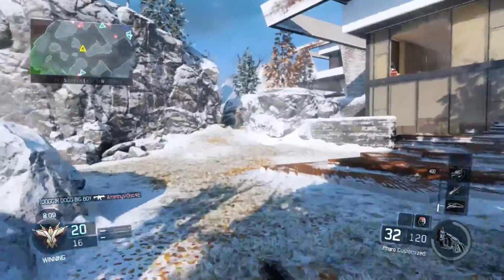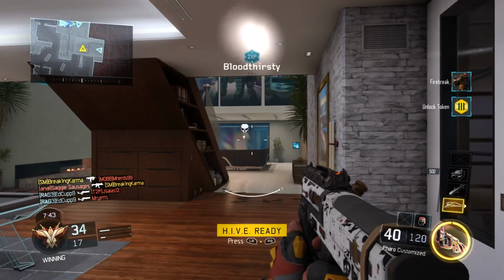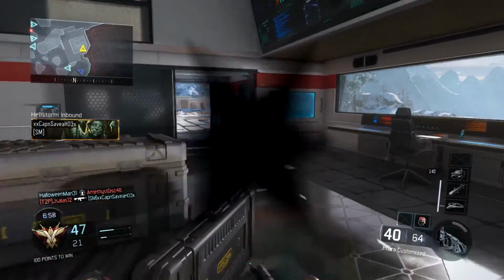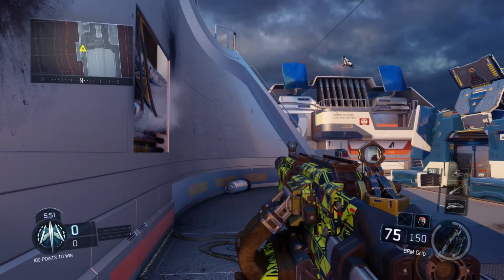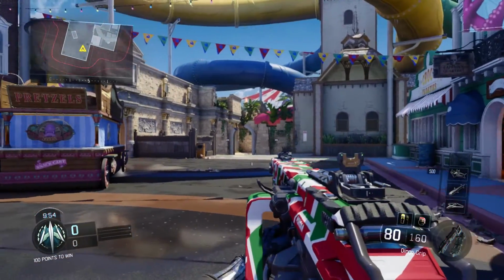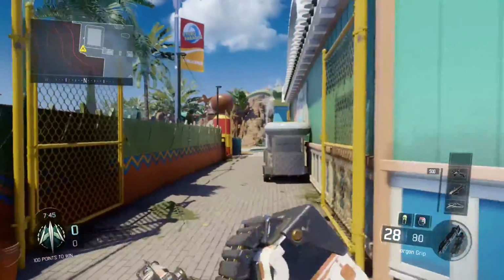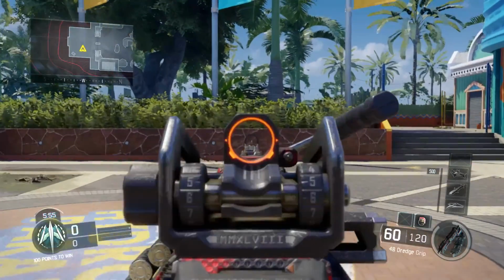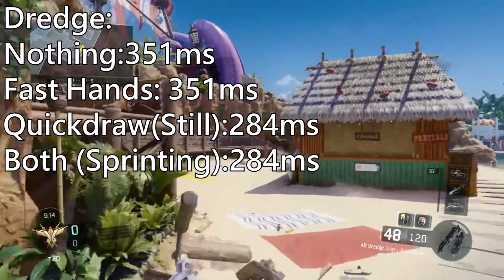Black Ops 3 Testing Fast Hands & Quickdraw|Fastest Aim Possible|Better Aim Snipers And LMGS Part 3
Black Ops 3 Testing Fast Hands & Quickdraw Fastest Aim Possible Better Aim With Snipers And LMGS.
We are back with another In depth look at fast hands and quickdraw.  Trying to find out what gives you the fastest aim possible with LMGs and Snipers.  Testing the fast hands and quick draw on LMGs and snipers was very surprising, so stick around to see which weapon is better to have the fast hand perk and the quickdraw attachment on.  If you enjoyed the video, whack that Like button and if you are new, SUB-A-DUB for more tips.
Background- Ruben K    Ready! Aim! Fire!

Outro Music-Barely Alive   Welcome To The Real World Ft Diamond Eyes